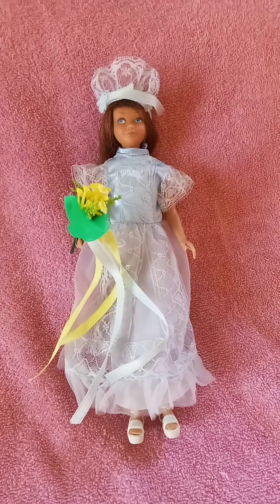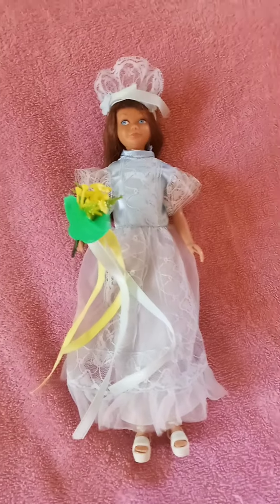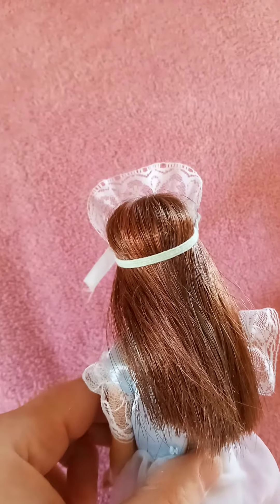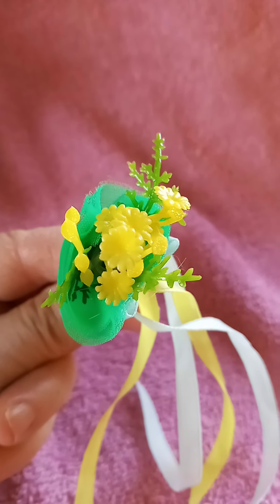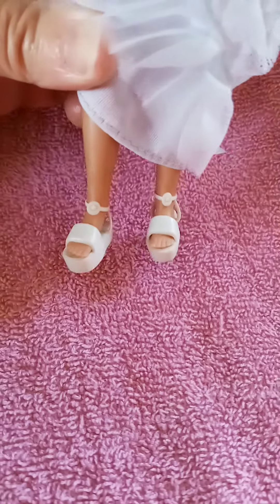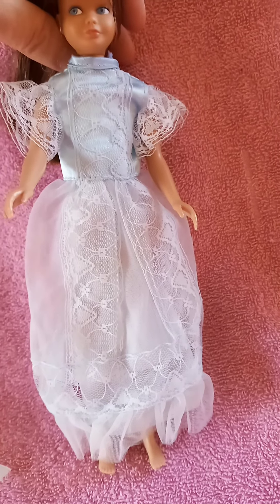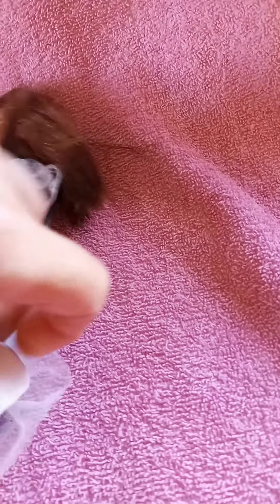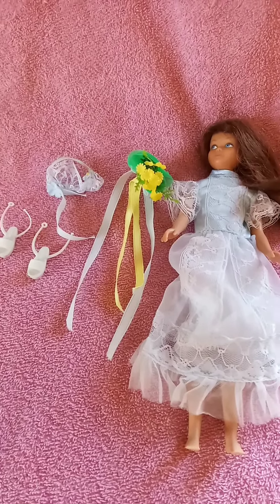Vintage 1979 Skipper Flower Girl Dress And Accessories #1419